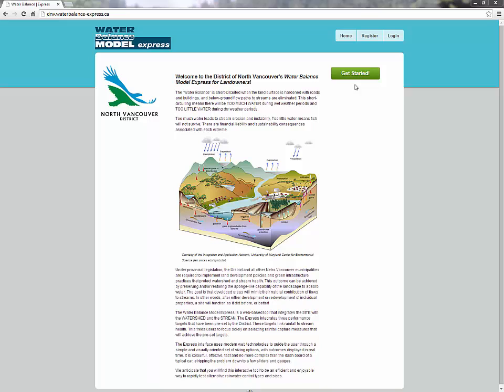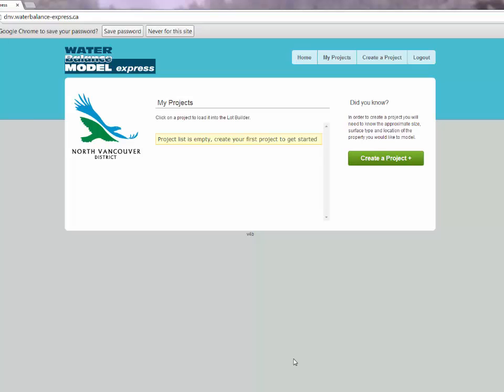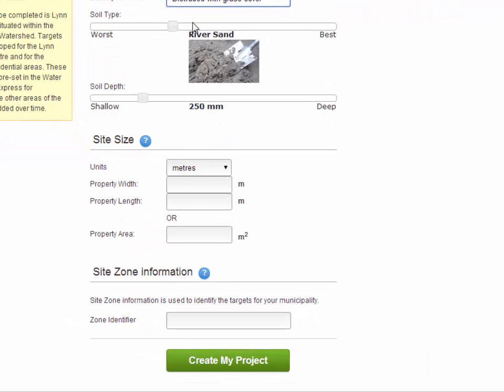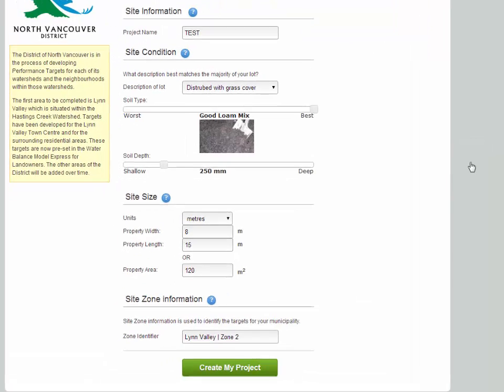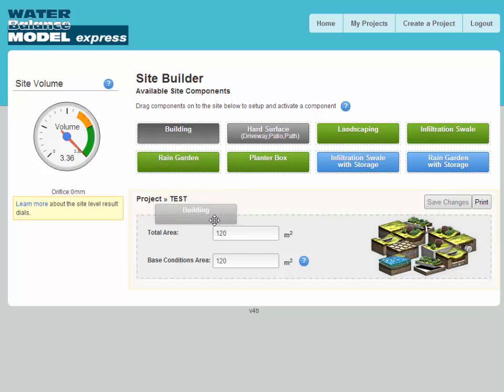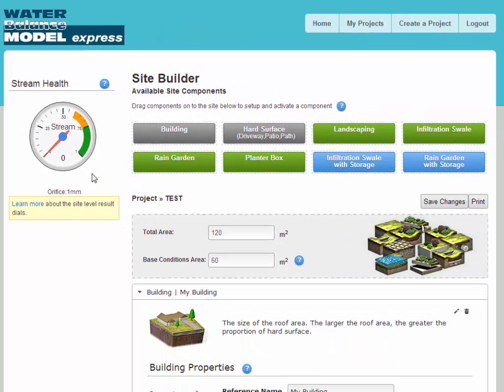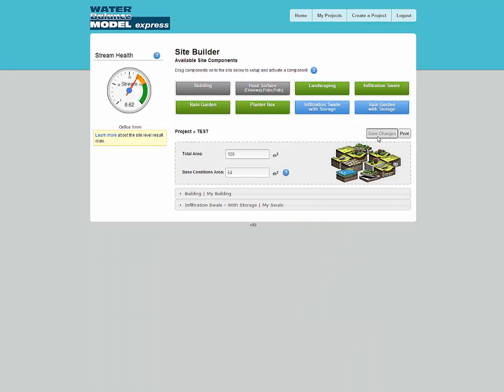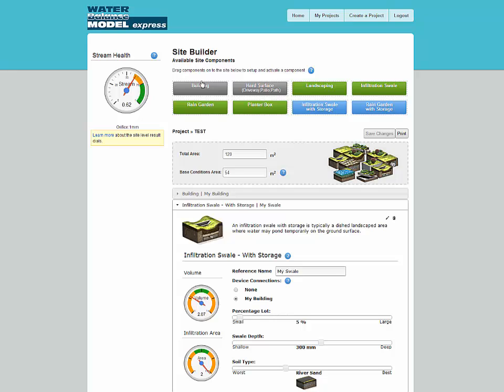Water Balance Model Express Demo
Introduction to the Beta version of the Water Balance Model Express for the District of North Vancouver.

For use in Assignment 1 in SOIL 516.